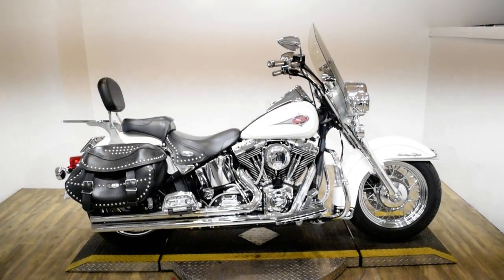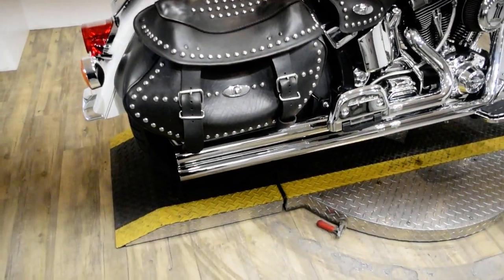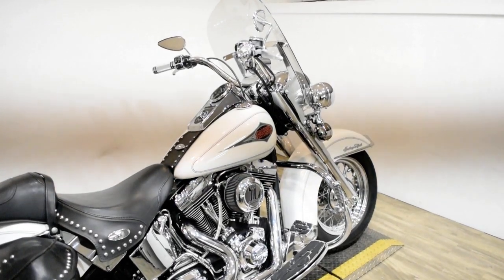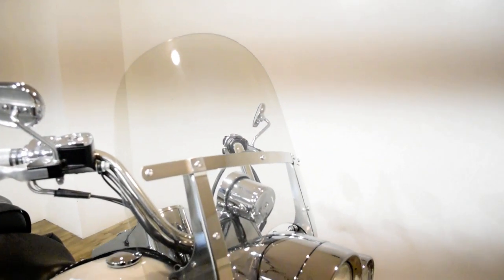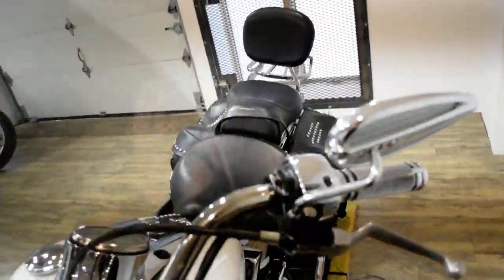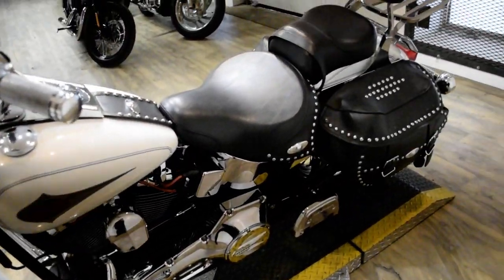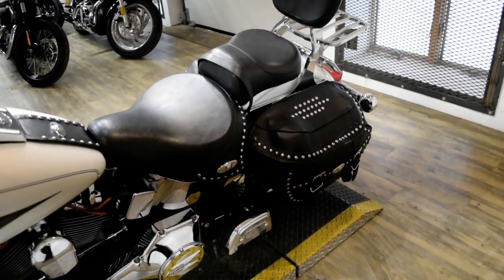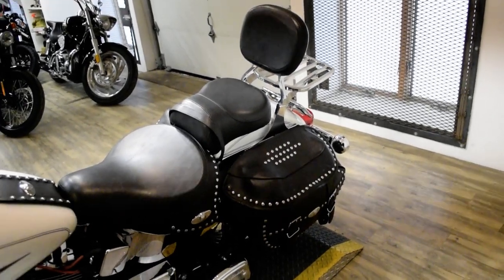2001 Harley-Davidson Heritage Softail | Used motorcycle for sale at Monster Powersports, Wauconda